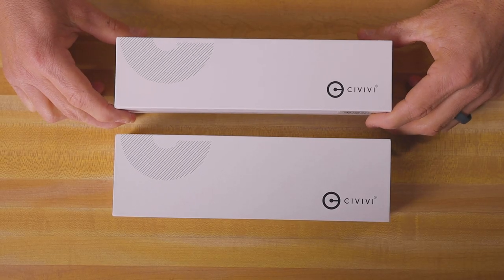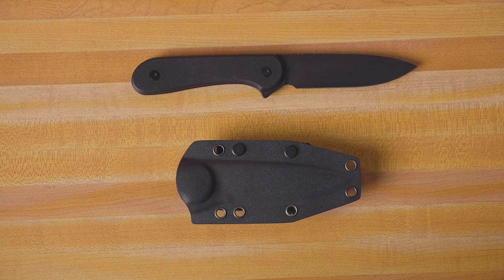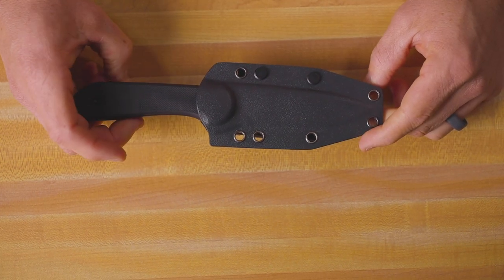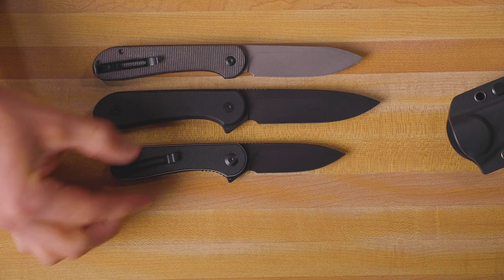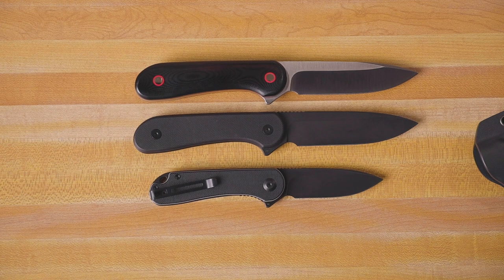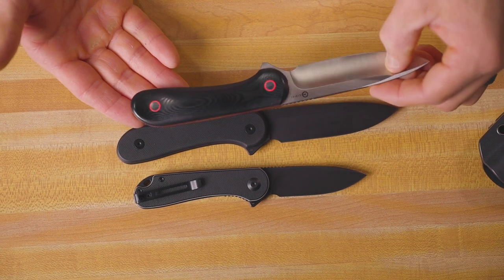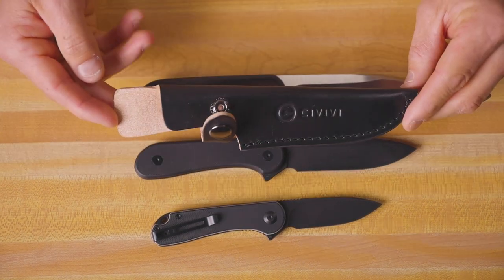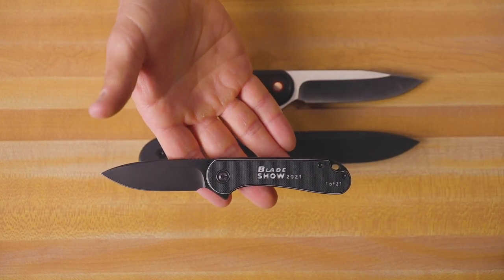CIVIVI Fixed Blade Elementum (2 styles)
Rounding out the Elementum family we have the NEW Fixed Blade Elementum available at dealers on May 20th. Compare the two NEW Fixed Blade Elementum knives and take a quick look at the BLADE Show exclusive Elementum that is only available when purchasing tickets to the 2021 BLADE Show.

Amazon Store